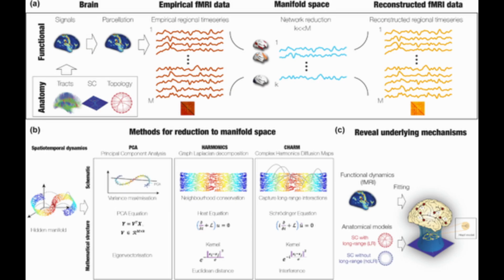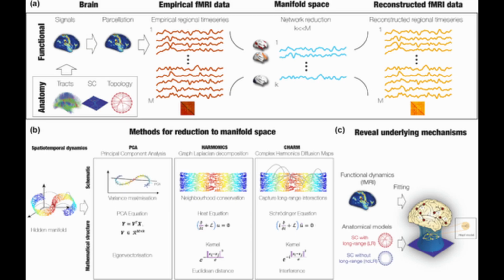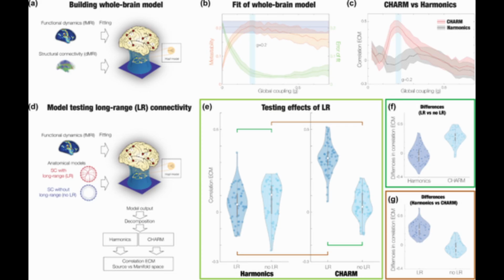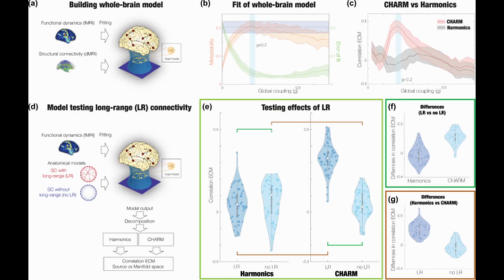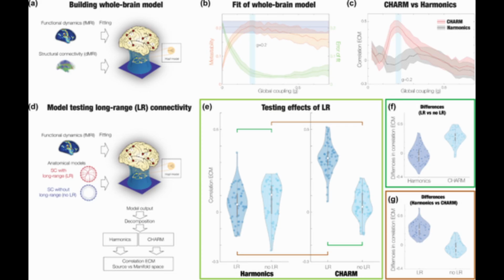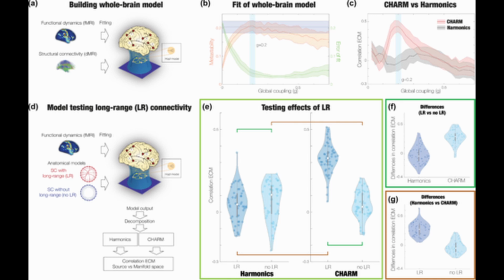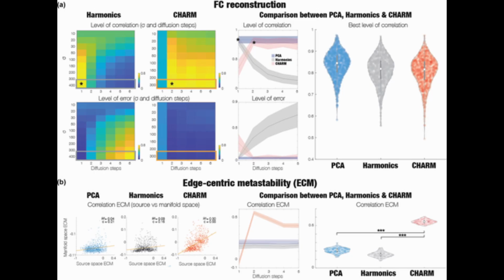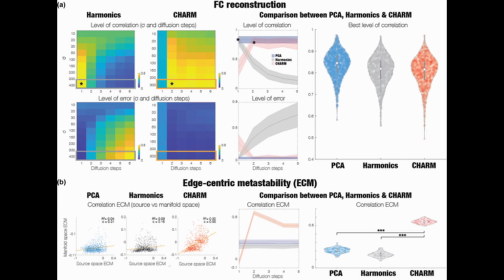Major clue to consciousness mystery